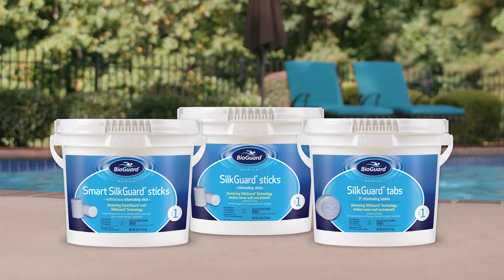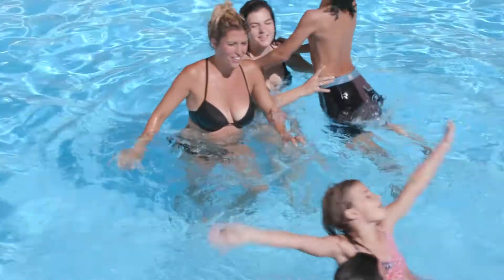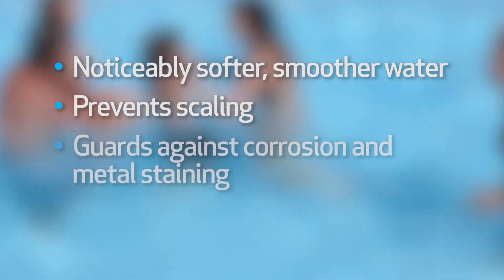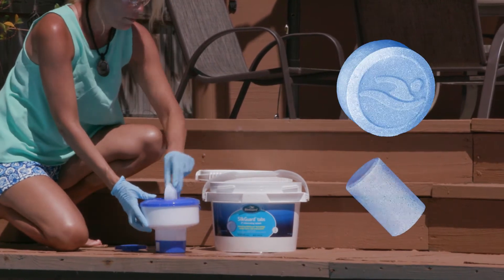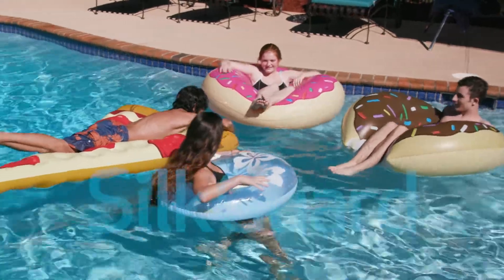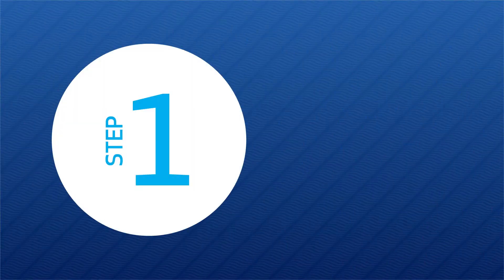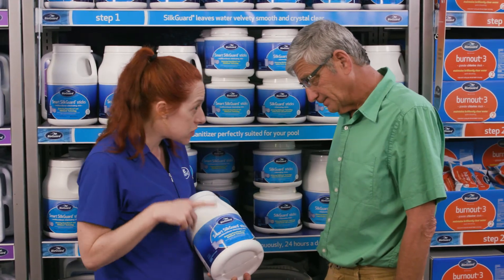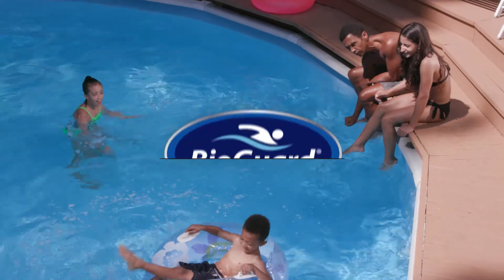The Advantages of SilkGuard® Technology